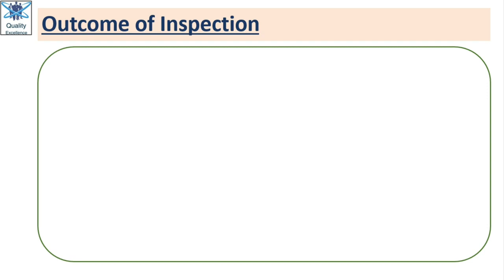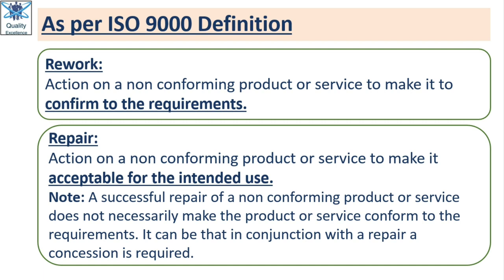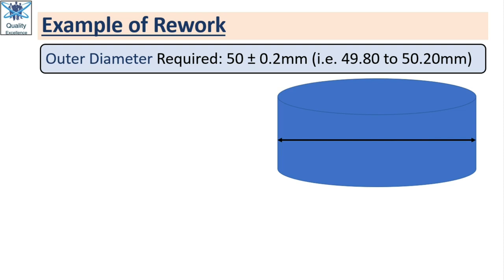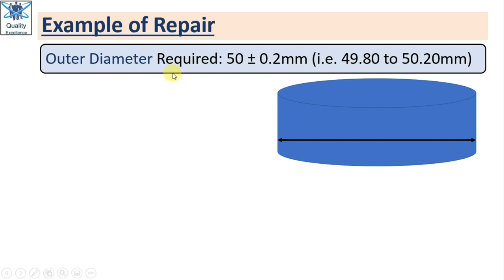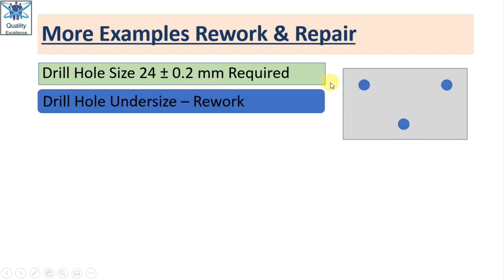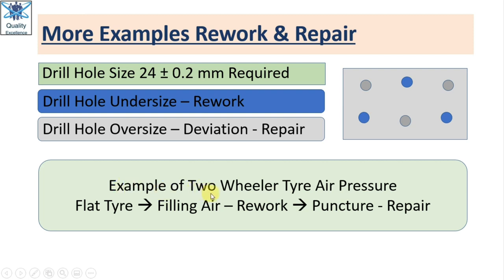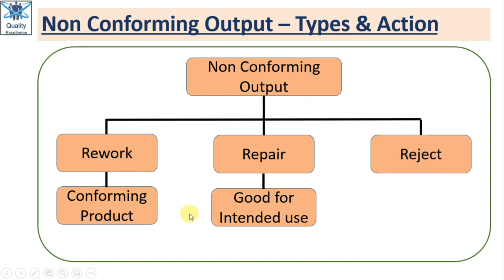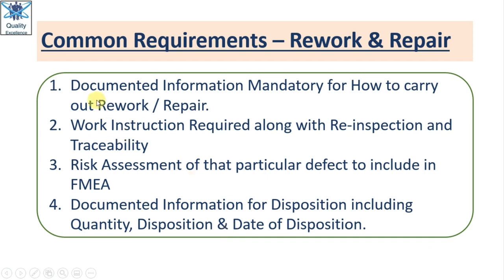Rework vs Repair Difference between Rework and Repair Rework and Repair difference Rework